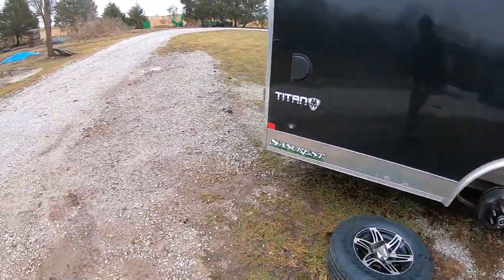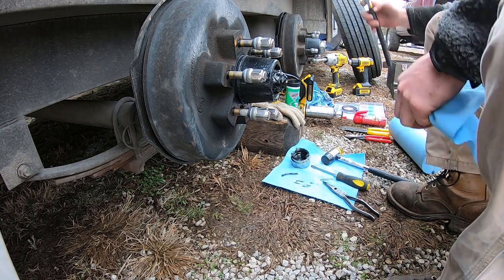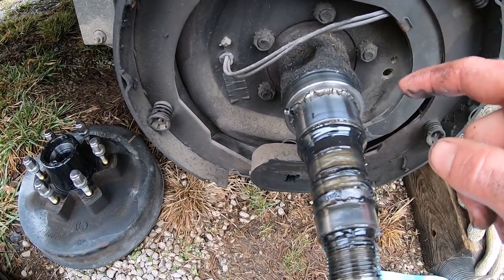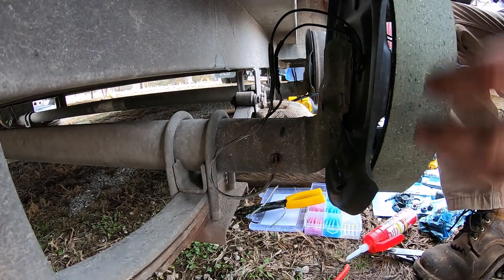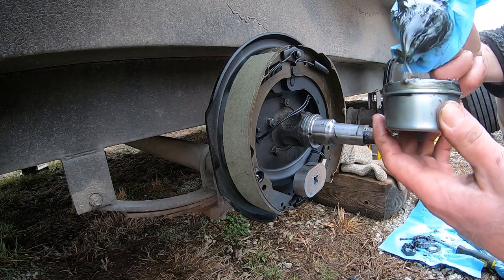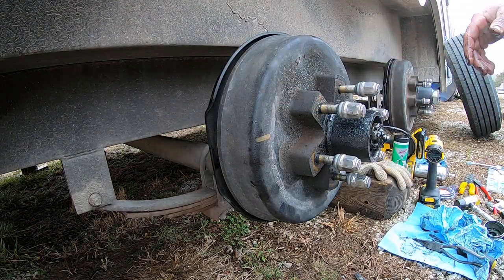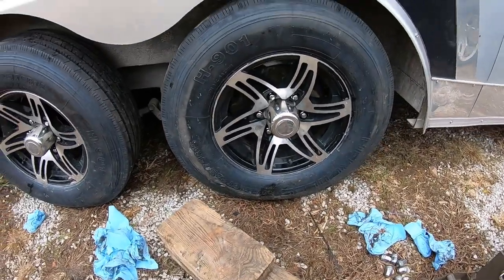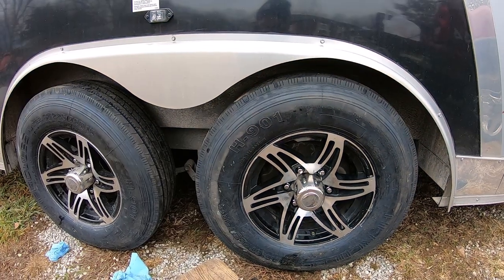Trailer Brake Replacement! Lippert 5200lb axles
Replacing the brakes on a stealth cargo trailer with Lippert 5200lb axles.